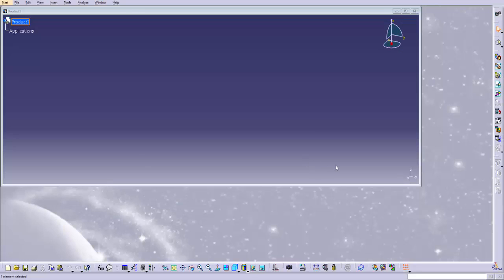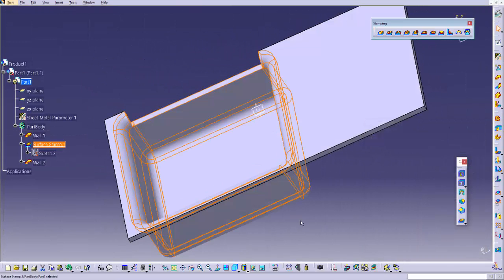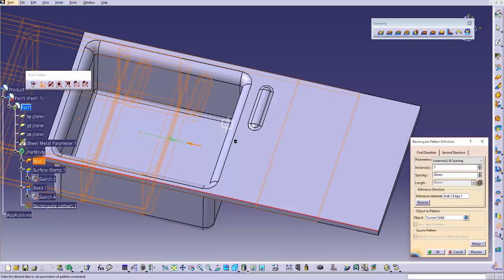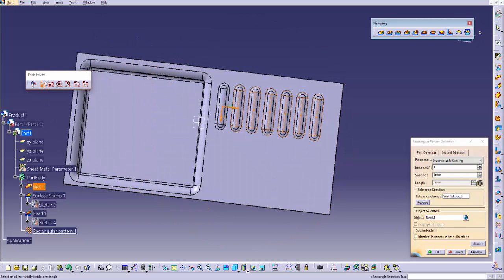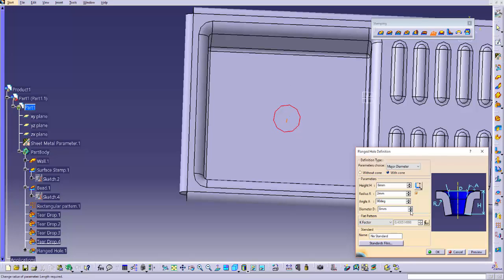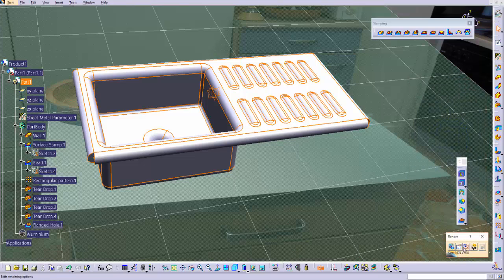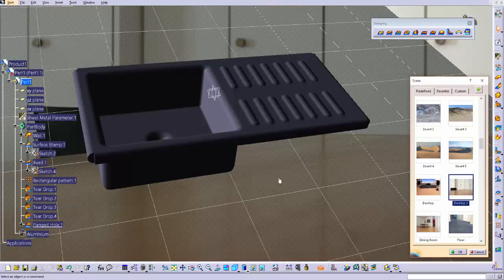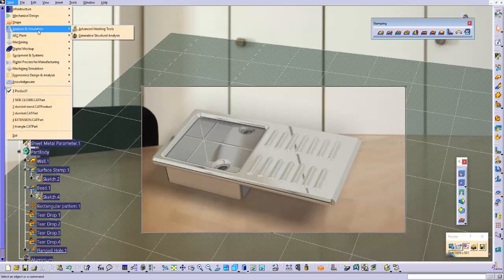CATIA V5 Tutorial generative sheet metal creating wash basin part 1